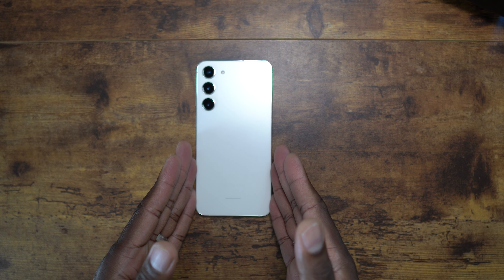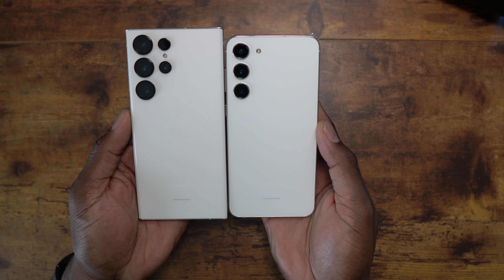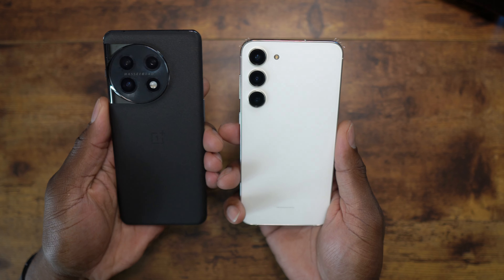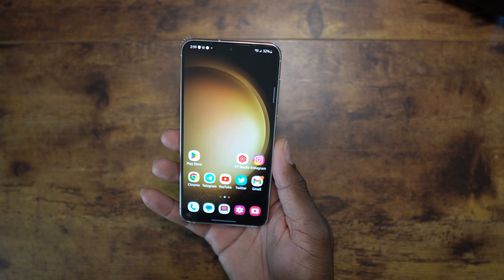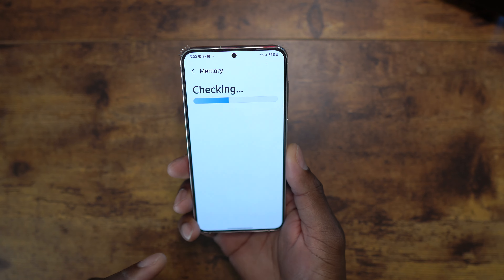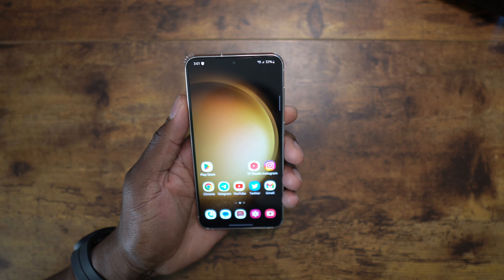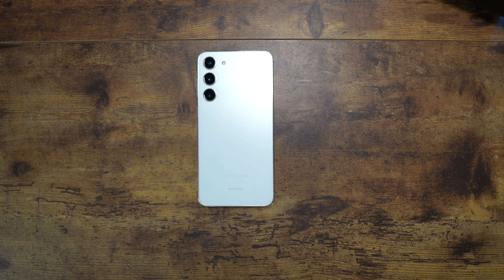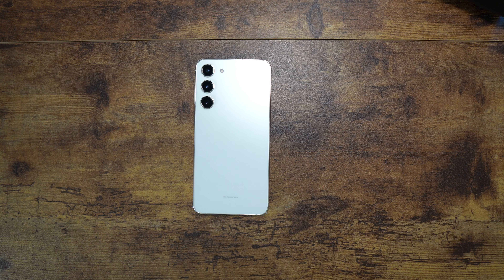Samsung Galaxy S23+ | The one they said to SKIP???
Amazon - Comes with $100 Amazon Gift Card